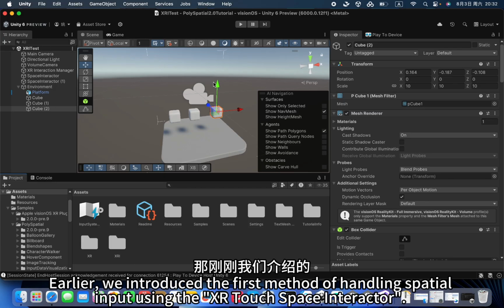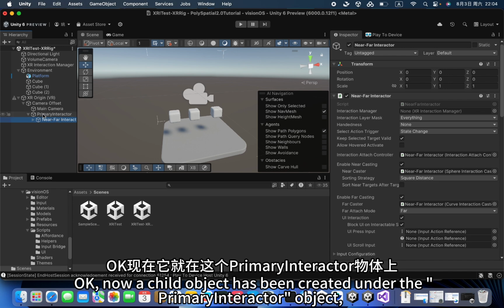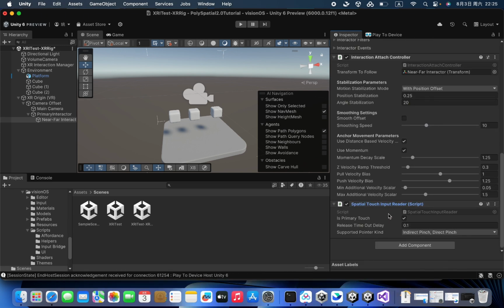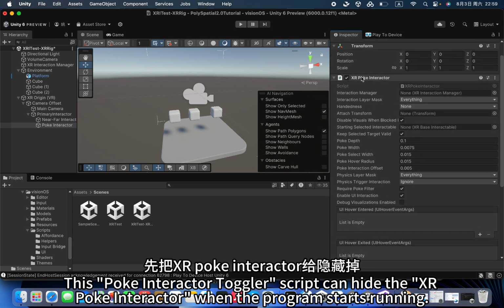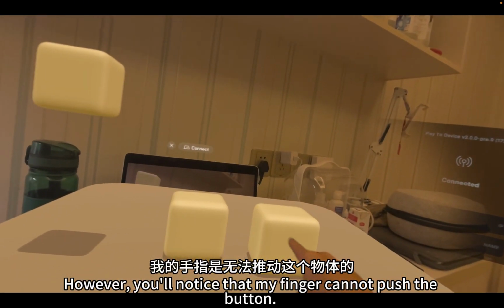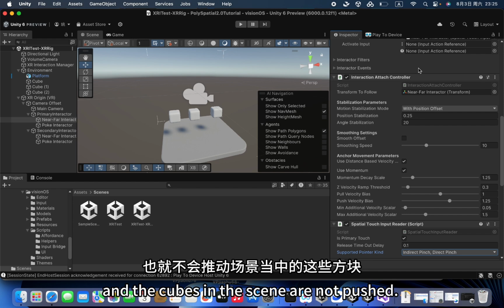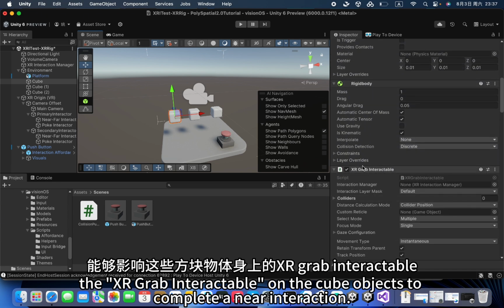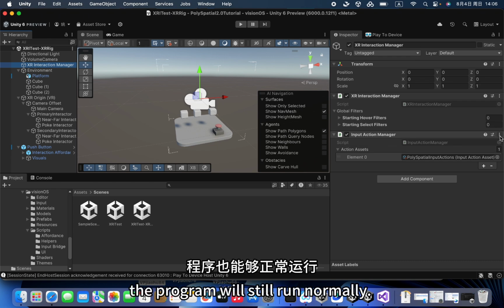Unity Apple Vision Pro Tutorial: Grab And Poke (Method 2: Near-Far Interactor)